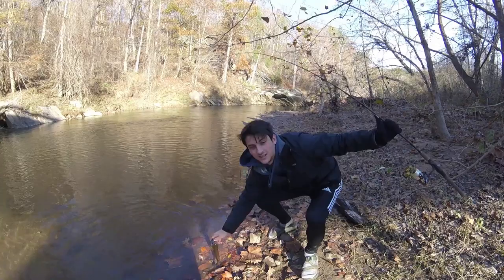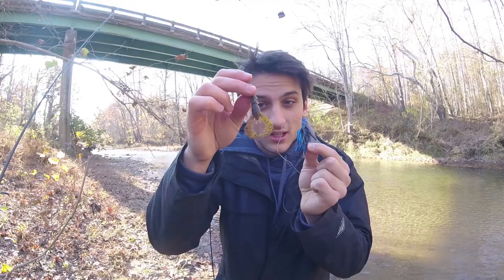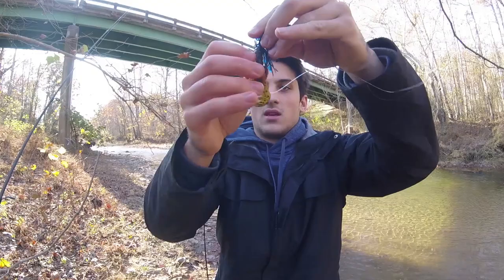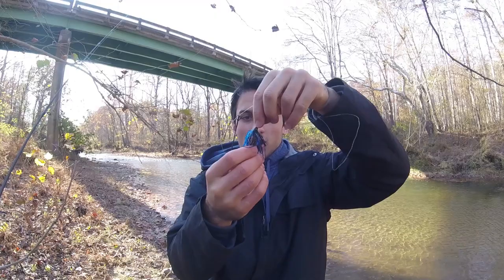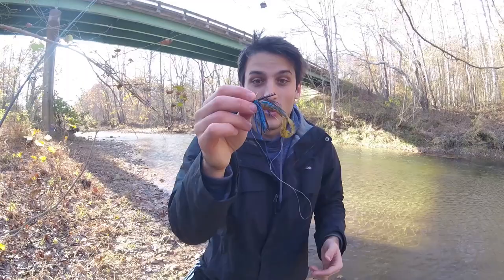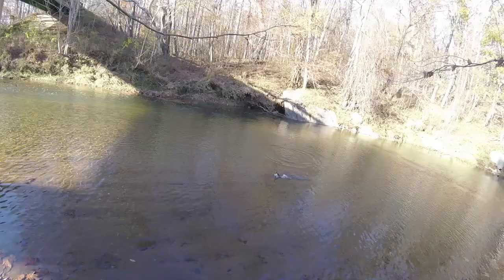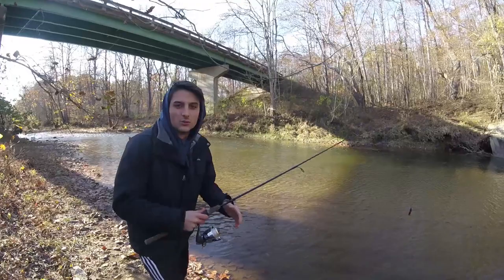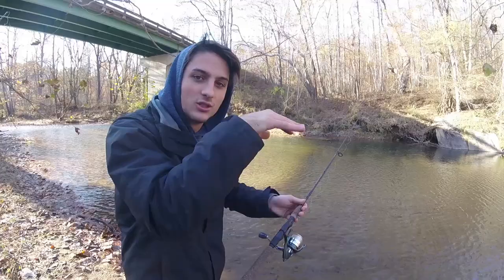How To Fish A Jig For Bass: Football Head Jig Bass Fishing Techniques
~Gear & Tackle Used Linked Below~

Today we show you how to fish a jig for bass! We head out to a local creek and fish a football head jig with a crayfish trailer. Bass fishing with jigs is a great technique to know if you are fishing around heavy cover. Check it out and tight lines out there!

Football Head Jig

I'd definitely recommend getting a variety pack of football head jigs. The different colors will allow you to fish any conditions effectively!

Football Head Jig Trailers

My favorite trailers for football head jigs are crayfish...they work especially well for river smallmouth. You'll crush them with the crayfish trailers but other plastic trailers work great too!

Circle Hooks For Live Bait

Variety of sized circle hooks - we pretty much exclusively use circle hooks when using live bait. Eagle claws are sharp and get the job done!

Fishing Hooks For Bass

A variety of sizes of offset shank hooks - perfect for rigging trick worms and other plastic bass baits. Gotta have that EWG for more hook ups on bass.

Trick Worms

Trick worms are our go to for bass fishing. Seedless watermelon and June bug are my favorite colors but it's good to have a variety of colors to match the conditions you are fishing!

Bullet Weights

When the bass haven't quite made it to the shallows it is always helpful to have the bullet sinker to get it down faster.

Spinner Baits

Didn't use them today, but they are killer for bass. Those shiny blade make the bass hop on your line and next thing you know you are saying BOOYAH!

Bass Fishing Rod

Ugly Stiks - 7' medium action: A great bass fishing rod that's at a fair price. Sturdy, well built and will last you a long time!

Bass Fishing Reel

20x or 25x Pflueger Presidential reels are high quality and fairly inexpensive. A great fishing reel for bass and just about any other fish you'll target in freshwater!

Bass Fishing Rod & Reel Combo

Penn Battle II has the best bass fishing rod & reel combo on the market in terms of value. A great setup at an inexpensive price! The great thing about getting a Penn is that you can not only use this for freshwater, but saltwater as well!

Fishing Line

Pretty much my go to fishing line for most of my freshwater setups I like to go 8 or 10 lb test for bass and generally go a heavier for big flathead/blue catfish).

Cast Net

Can't beat live bait and a cast net lets you get it for free!

Seine Net

We love our seine net! Great for catching bait fish, crayfish & hellgrammites in rivers. You can't go wrong with live bait! Has never let us down!

Bass Fishing In-Line Spinners/Rooster Tails

If bass aren't hitting the trick worms or other lures I'd recommend trying out some in-line spinners/rooster tails. They are actually my favorite lure to use for bass in just about any body of water! Nothing like feeling a big bass strike the lures as you bring it across a good hole!

0:00:01.490,0:00:07.080
there we go baby it's fall time you know

0:00:05.310,0:00:08.519
that's also known as football season

0:00:07.080,0:00:17.880
baby we're teaching you how to catch

0:00:08.519,0:00:18.900
them on the football jig today so first

0:00:17.880,0:00:21.119
things first when you're fishing a

0:00:18.900,0:00:23.699
football jig is picking the right

0:00:21.119,0:00:25.769
trailer so you want trailer that matches

0:00:23.699,0:00:27.119
the size of the jig and for this thing

0:00:25.769,0:00:31.320
since we're going for the Smalley's I

0:00:27.119,0:00:33.559
picked a crawdad so to rig it up you

0:00:31.320,0:00:38.000
know take your little crawdad trailer

0:00:33.559,0:00:40.649
put the hook in it and just slide it up

0:00:38.000,0:00:42.829
slide it up on the hook slide up on the

0:00:40.649,0:00:42.829
hook

0:00:46.649,0:00:50.430
and once you get about like an inch of

0:00:49.949,0:00:52.940
it on

0:00:50.430,0:00:57.719
I'd say then you can just slide it up

0:00:52.940,0:01:02.360
and on these football jigs there's a

0:00:57.719,0:01:05.129
little notch see that notch right there

0:01:02.360,0:01:06.690
boom you want to get your bait above

0:01:05.129,0:01:08.280
that notch because that helps it stay on